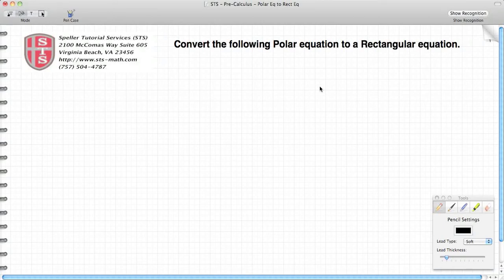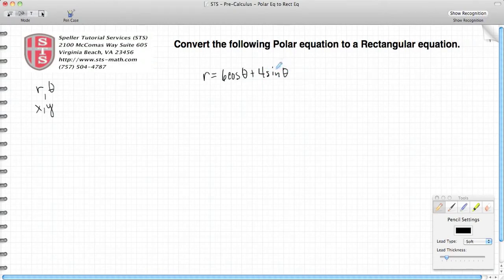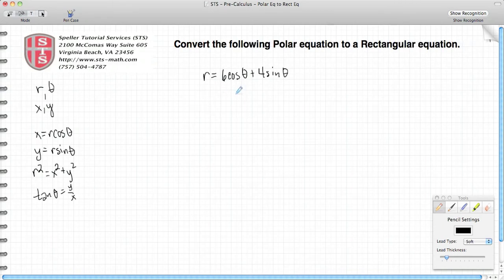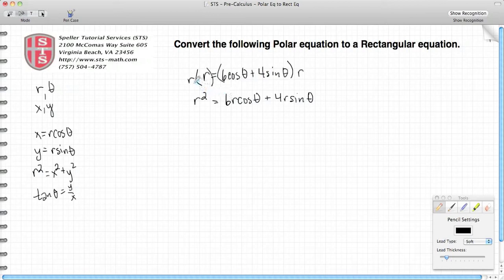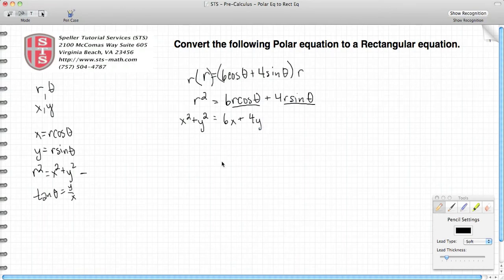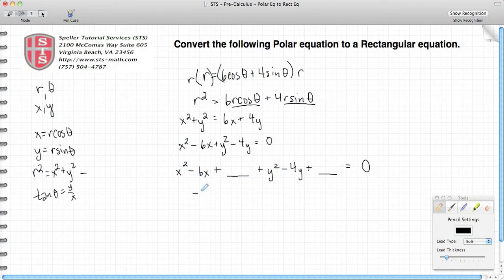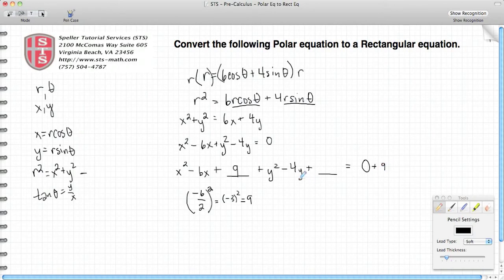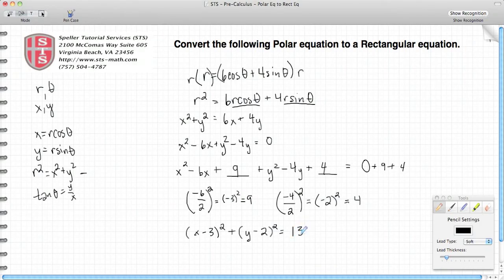How to convert a polar equation to a rectangular equation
Step by step instruction on how to convert a polar equation to a rectangular equation